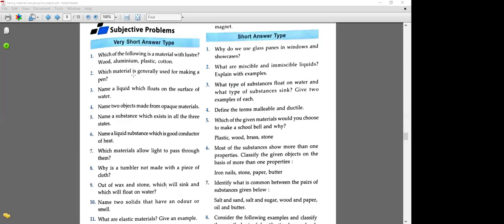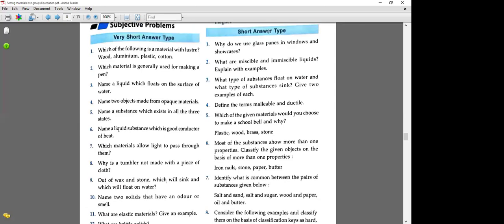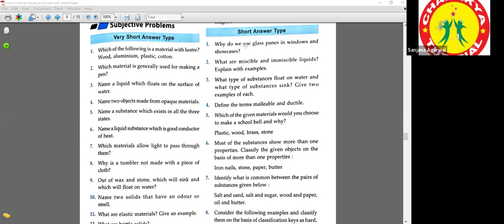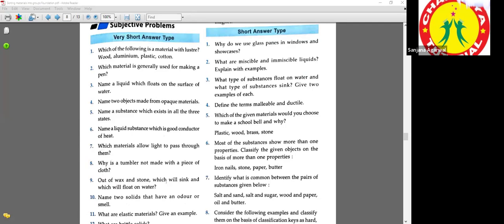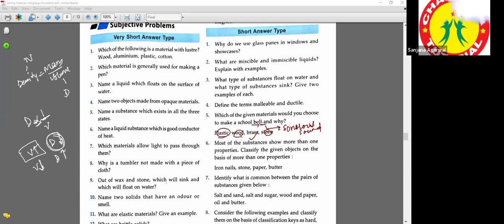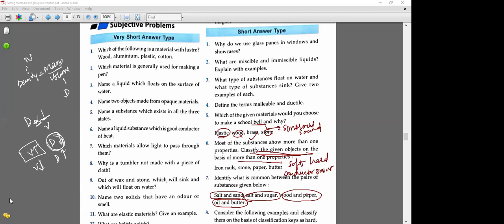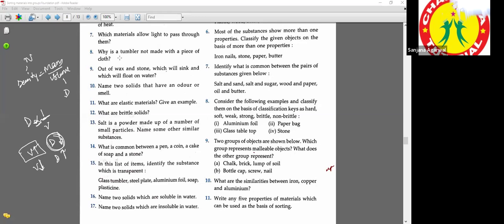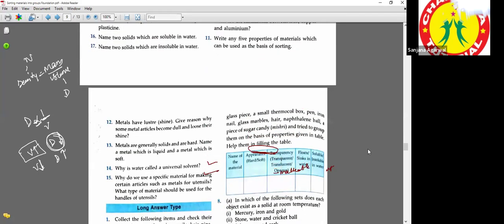Grade 6 Sorting Materials Revision L3